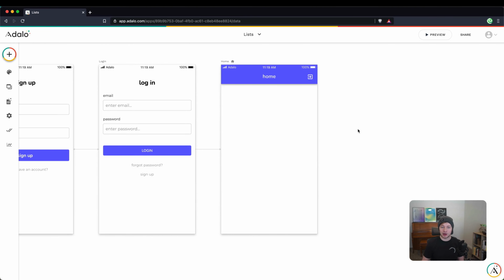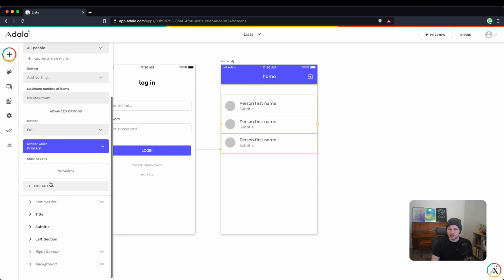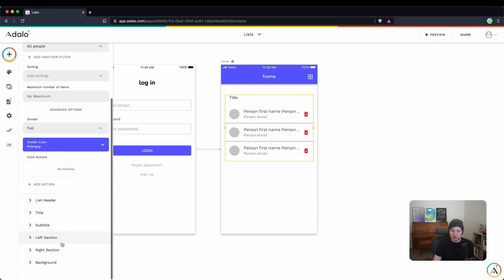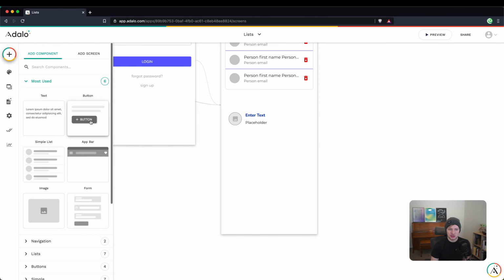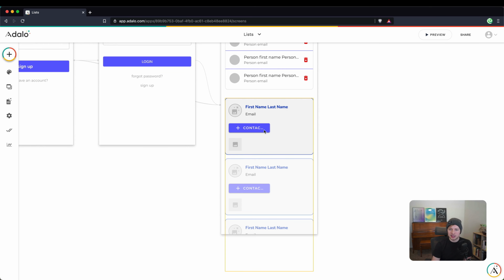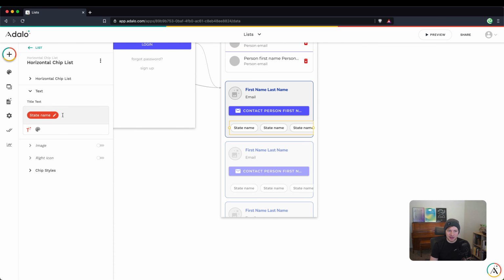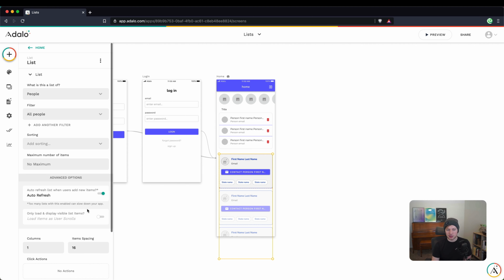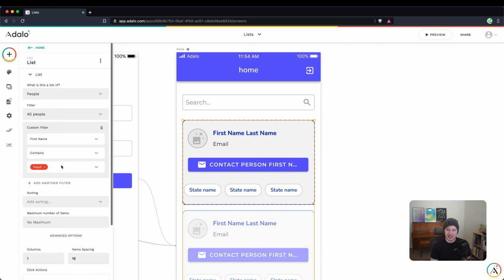Adding & Styling Lists in Adalo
Lists are one of the most powerful features of Adalo! In this tutorial, I'll show you how to:
- Add list components
- Configure and style lists
- Build custom lists